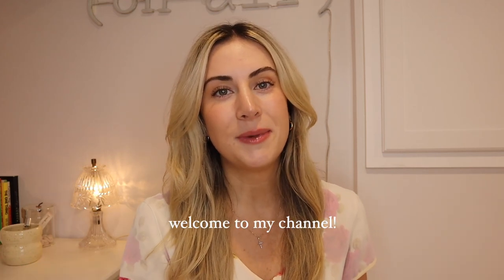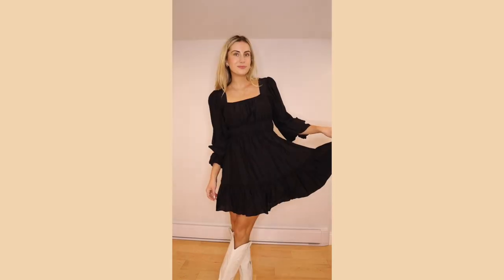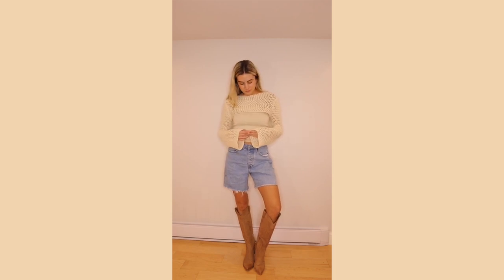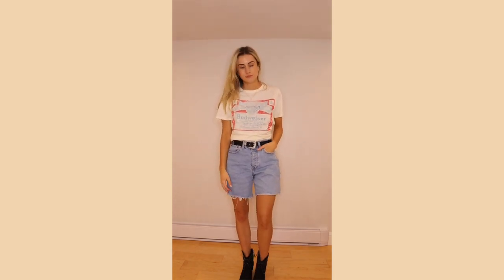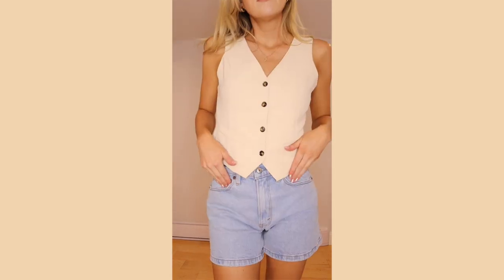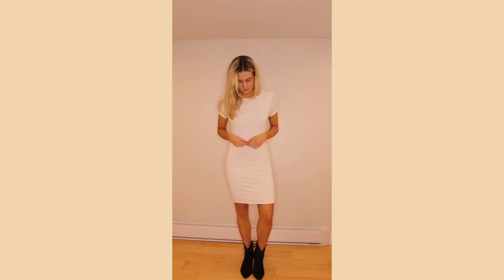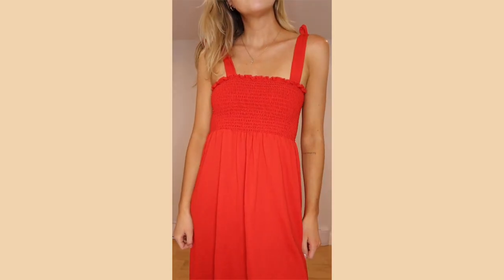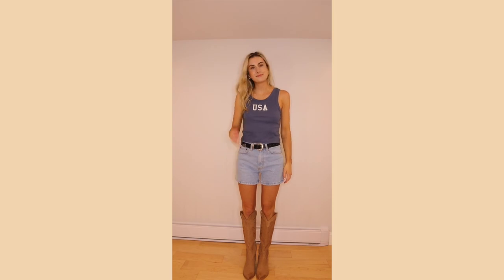COASTAL COWGIRL OUTFIT INSPO + STYLING TIPS (try on)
Hi friends! I'm so happy everyone has been loving my first coastal cowgirl video and I got a few requests to create a full styling video. In this video, I share with you over ten coastal cowgirl outfits. I run through styling tips and how these items already might be in your closet! TY for watching. xo

Brands/products mentioned:
Outfit 1
Tj Maxx (Nordstrom similar)
Dolce Vita

Outfit 2
ASOS
Hollister
Dolce Vita

Outfit 3
Old Navy
Abercrombie & Fitch
Dolce Vita

Outfit 4
Target
Abercrombie & Fitch
Free People
Dolce Vita

Outfit 5
Onia
Dolce Vita

Outfit 6
Target
Abercrombie & Fitch
Dolce Vita

Outfit 7
Peppermayo
Dolce Vita

Outfit 8
ASOS
Abercrombie & Fitch
Free People
Dolce Vita

Outfit 9
Lulus
Dolce Vita

Outfit 10
Hollister
Dolce Vita

Outfit 11
Target
Abercrombie & Fitch
Free People
Dolce Vita